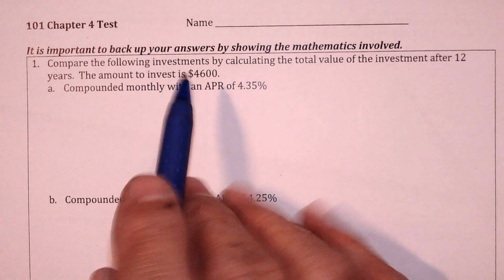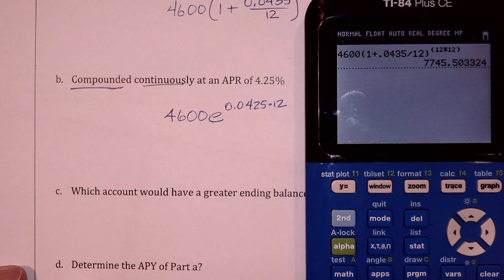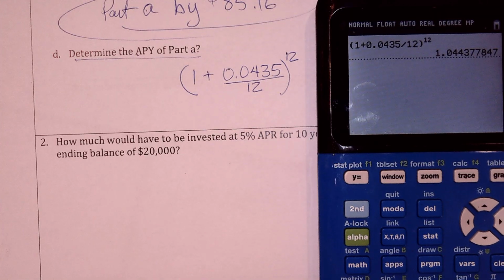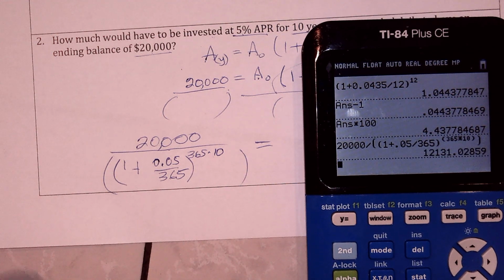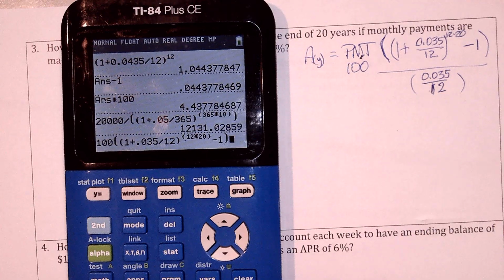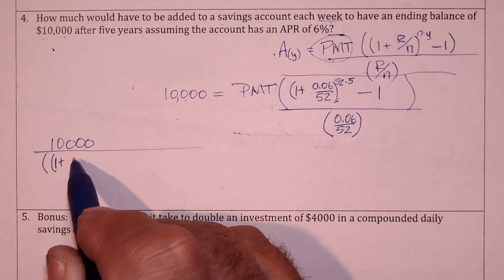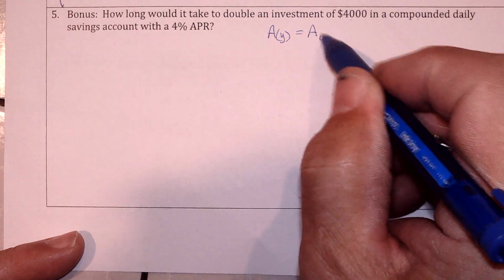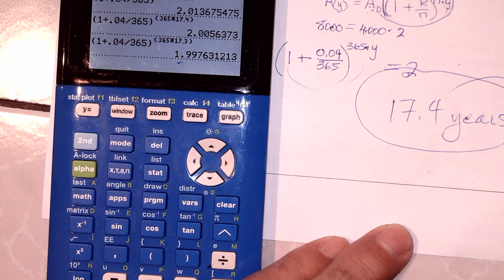101 Chapter 4 Test